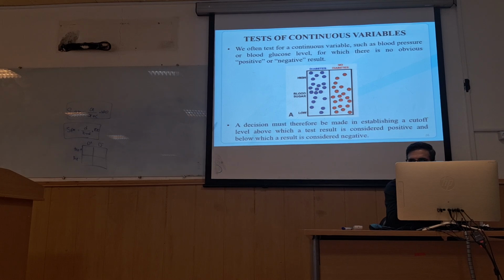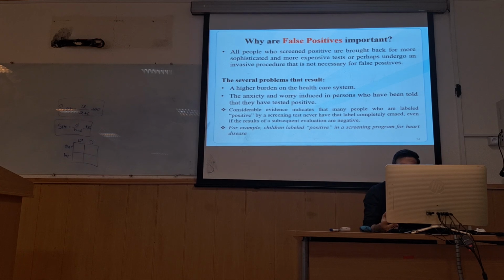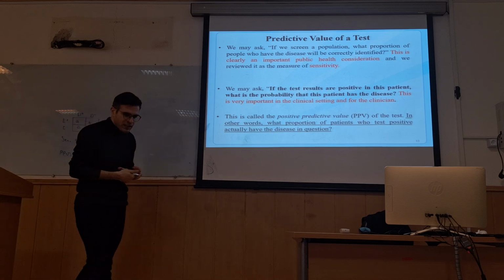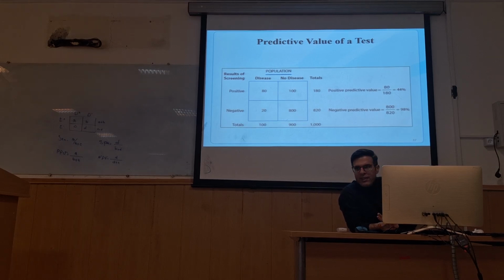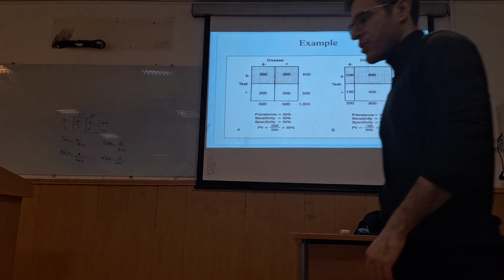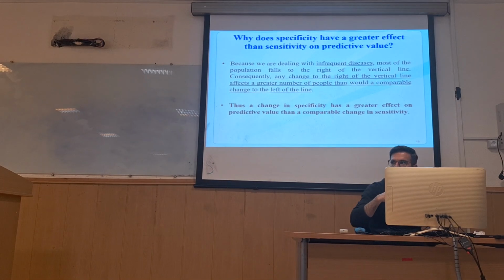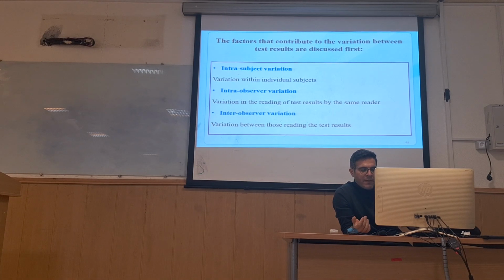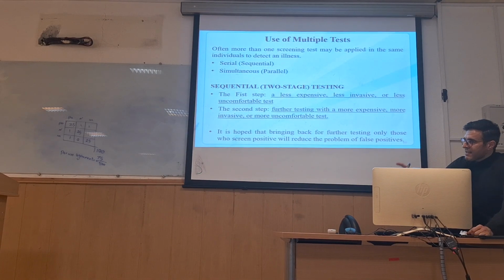EPIDEMIOLOGY || L - P || last part ( Predictive Value +/- )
TESTS OF CONTINUOUS VARIABLES
PREDICTIVE VALUES ( POSITIVE- negative)
OVERALL AGREEMENT PRECENTAGE